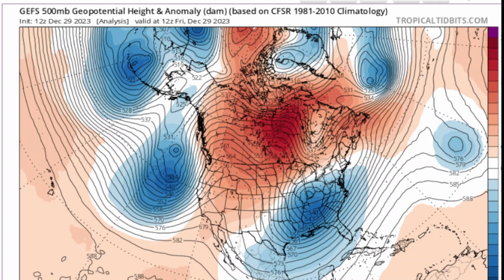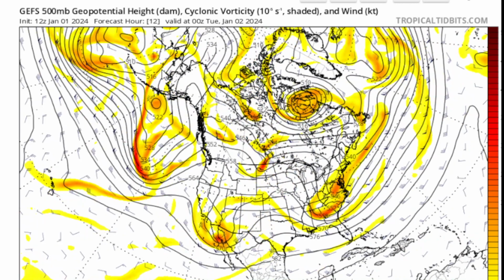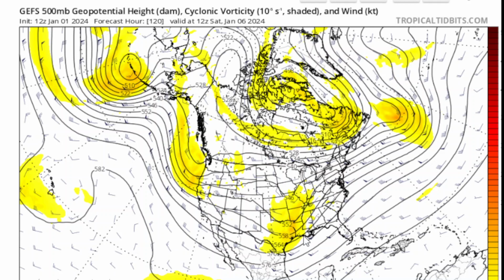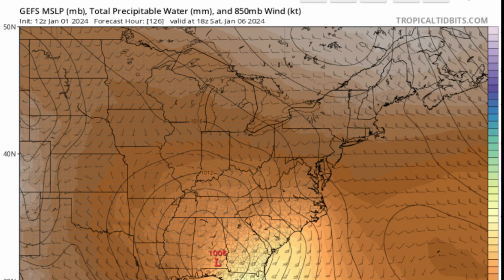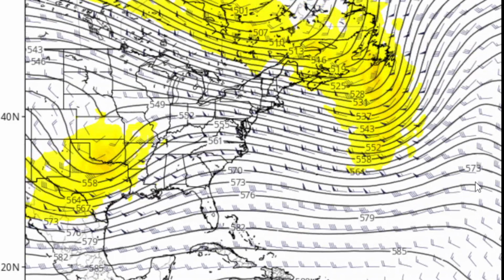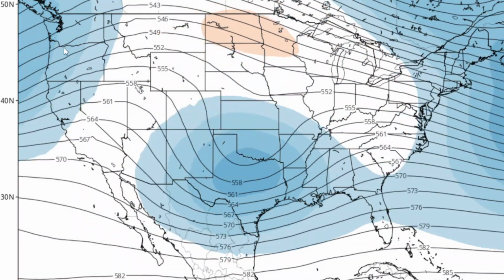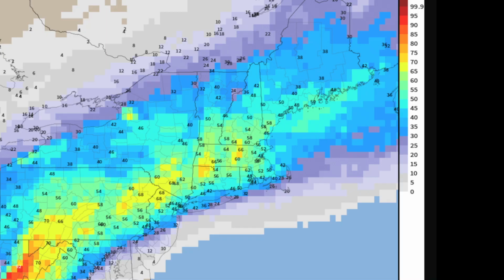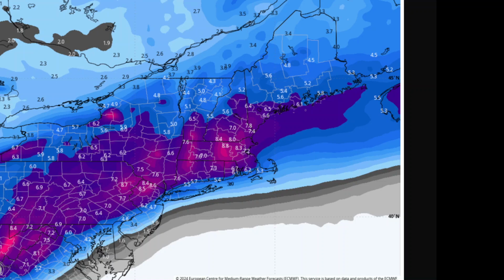Philly Area Weekend Winter Storm Update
Overview of this weekend's winter storm threat for the Philadelphia area